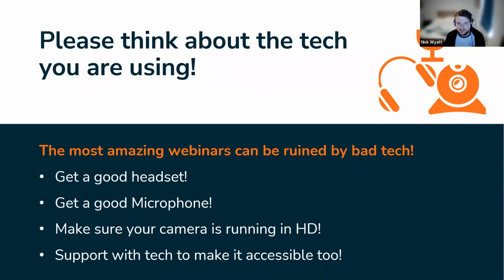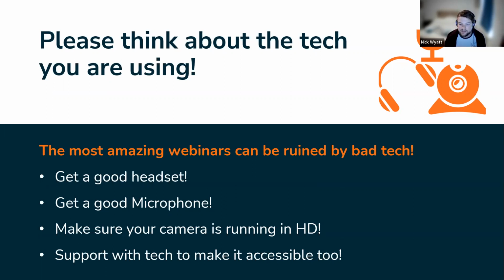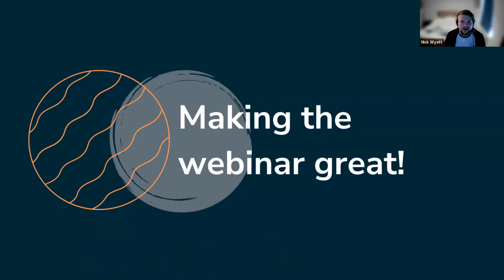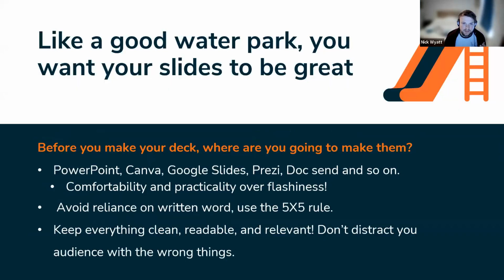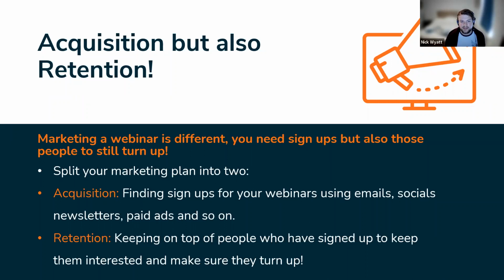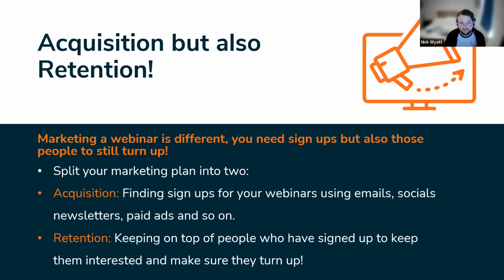How to present an engaging webinar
Charity Digital has been hosting a bi-weekly webinar for more than three years. We’ve learned a lot of important information in that time. We’ve learnt to pick topics that our audience want. We’ve learnt to choose the right time, the right length, the right presenter. We’ve learnt to not use too many slides, nor too few, nor to rely on text-heavy slides, and to ensure each slide looks and feels sharp, vibrant, and inviting.

We’ve also learnt to write a script, even if only in bullet points, because talking for an hour straight with no notes can lead to a lot of ums and ahs. We’ve learnt to use digital tools to boost interactivity and accessibility. And we’ve learnt to leave lots of time for a Q&A at the end, so the audience can ask for a little more clarity or detail on topics we’ve covered.

Our host, Nick Wyatt, will focus on the above tips and many more. Nick has gone from a relatively clueless amateur to a relatively confident presenter – no pressure, Nick. He will use the wealth of knowledge he’s accumulated over the last few years to give an engaging webinar on engaging webinars, packed full of tips, tricks, and guidance.